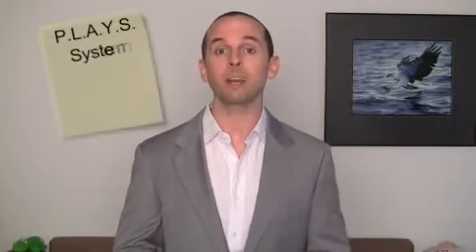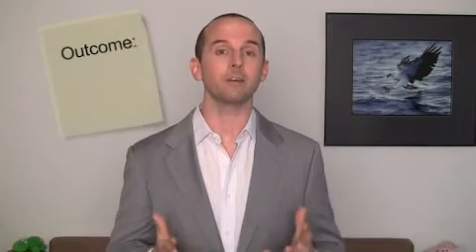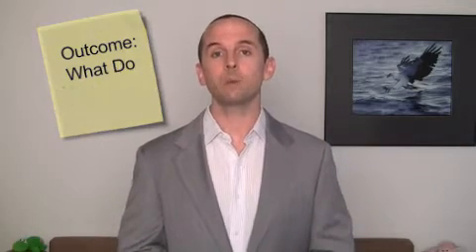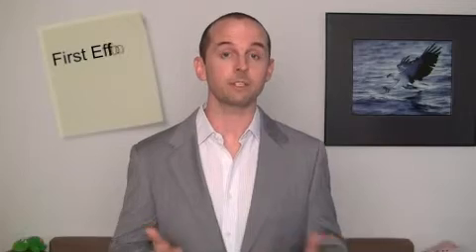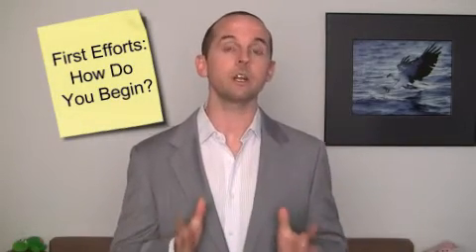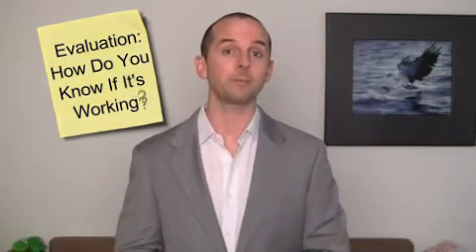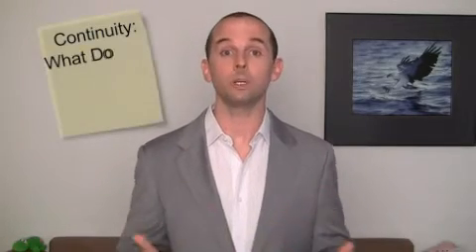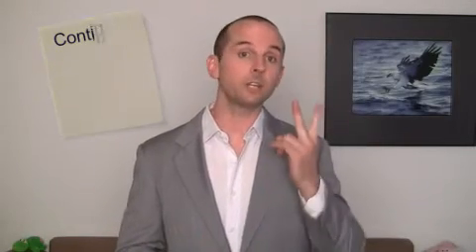Life Coaching Techniques And Strategies That Will Ensure Your Clients Get Results [FAST!]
Benjamin J Harvey explains life coaching techniques and strategies that will allow your clients to get the results that they want to achieve.

There is a simple 6-step process that will ensure you can rapidly develop life coaching strategies any time so that your clients can get results. 👍

Here are the 6 steps of this rapid-strategy development system.
1️⃣ The O stands for Outcomes. What is it that you want?
2️⃣ The R stands for Resources. What is it that you have?
3️⃣ The G stands for Gaps. What is it that you need to develop?
4️⃣ The F stands for First efforts. What’s the very first thing you need to get started?
5️⃣ The E stands for Evaluation. How are you going to evaluate it?
6️⃣ The C stands for Continuity. How are you going to keep it going?

We hope that you found the information on this video, “Life Coaching Techniques And Strategies That Will Ensure Your Clients Get Results [FAST!]”, valuable.

Let us know if these life coaching techniques and strategies worked for you. Leave your thoughts and comments down below. 👇

MORE FREE STUFF! 🙌 Want access to over $400 worth of marketing, business and personal development resources?

👍 FACEBOOK - Like to get the latest news and tips from Ben